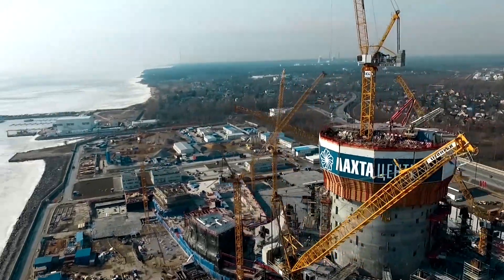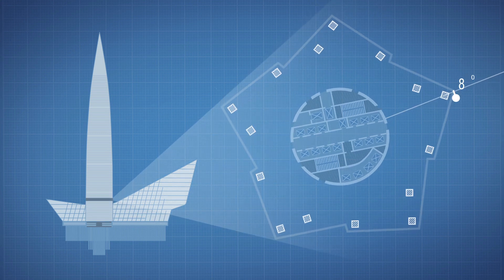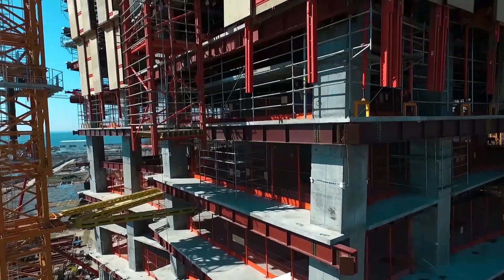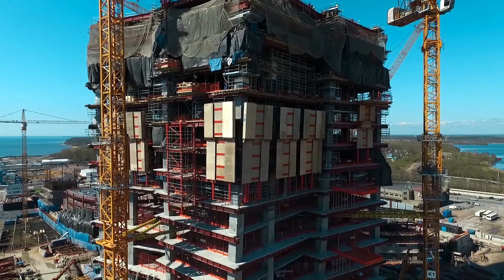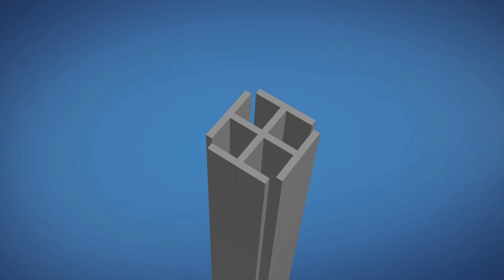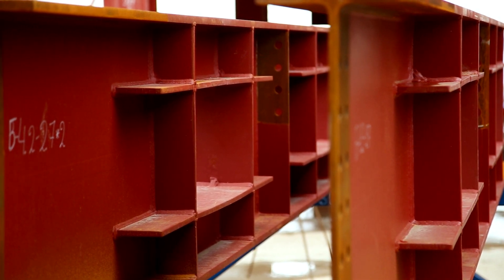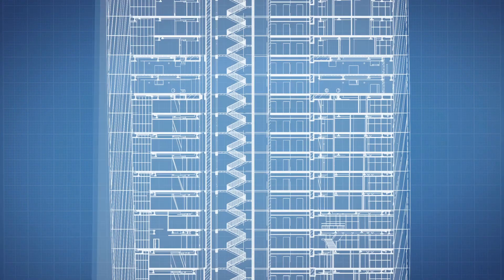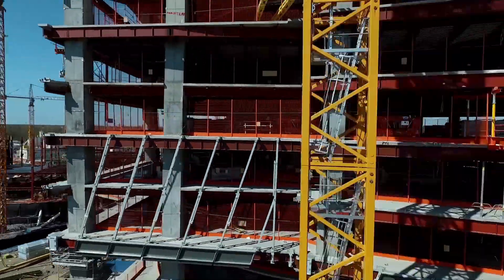Lakhta Center. Height Gain: Made of Steel and Concrete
Multifunctional Complex Lakhta Center is becoming higher and higher.

The core is built together with assembling of a steel framework of the skyscraper. Unique features of the framework are based on the shape of the building. Its cross-section looks like a pentagram with rays twisted around the central line of the building and creating a turn of the entire building by 89 degrees.

All the floors are different, the area and shape of each floor vary. The curved facade of the skyscraper is defined by the side skyline columns. These square-cut columns with a side of one and a half meters have a slight, but visible slope. Structural design requires that each column consists of a metal core, steel reinforcement and high-strength concrete.

This combination is called a composite in the construction industry. Lakhta Center is the first building in Russia, which uses such technology

The columns are 5 times stronger than reinforced concrete columns, and faster to manufacture. Composite columns of the building are constructed in several stages. First, a cross-shaped metal core has to be prepared. One segment of the core is 8 m 40 cm long. This is the height of two typical floors of the skyscraper. The column cores were manufactured at steelmaking plants using specific technology. Each core is composed of two metal shapes
A cast I-beam is cut along the length and the resulting two equal parts are welded to another shape. The resulting cross-shaped beam provides the strength and reinforcement to the structure. After all the columns are installed, construction of transverse steel structures and reinforcement begin. The Lakhta Center builders widely use 3D modeling and simulation in engineering.

All steel structures delivered to the site are marked with unique bar codes. They assign an installation spot for each element. No error is possible. All skyscraper structures are unique and space-assigned.
To ensure maximum stability of the building 462 meters high, for every 14 floors the skyscraper has outrigger levels. These so-called additional high-rise foundations strengthen the entire tower framework. Outriggers will firmly hold the bond between the core and columns even against strong winds. Inside each outrigger, the core of the tower is connected to the composite columns by reinforced slabs and steel reinforced trusses. We have ten radial walls made of steel and concrete. In total, 189 thousand metal parts are used.

Their total weight is 30 thousand tonnes. Steel is supplied by 10 Russian and two Italian mills. That is how a rigid and stable frame is formed for the Lakhta Center, the grand engineering project of the 21st century.